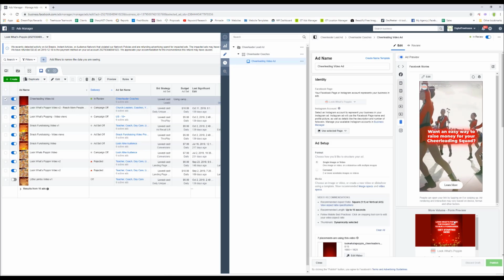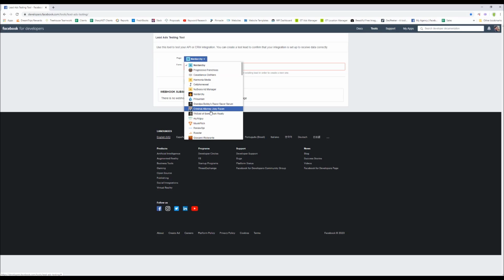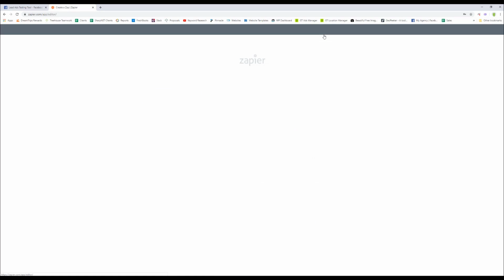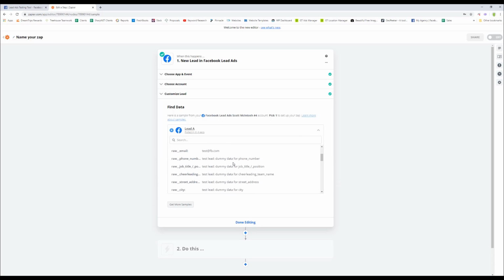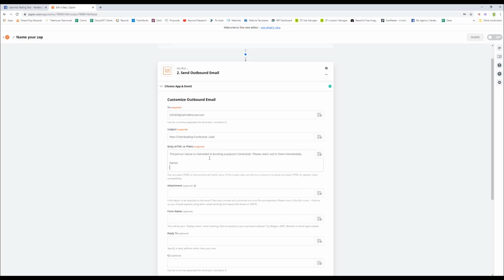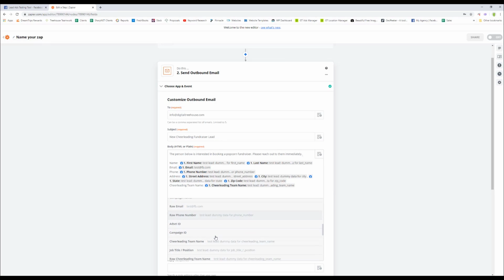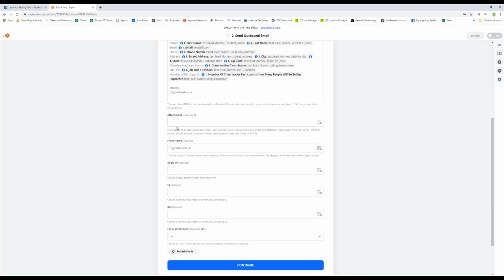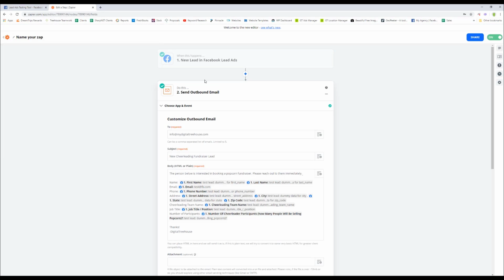Zapping a Lead - Facebook Lead Ads and Zapier Training